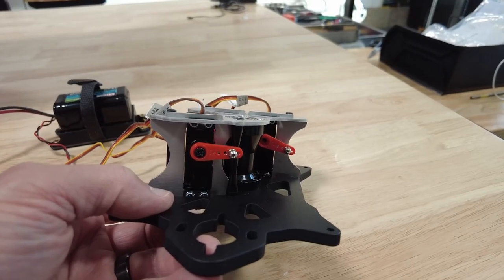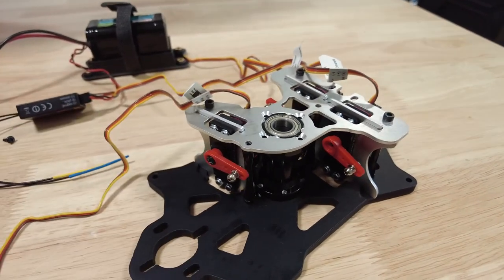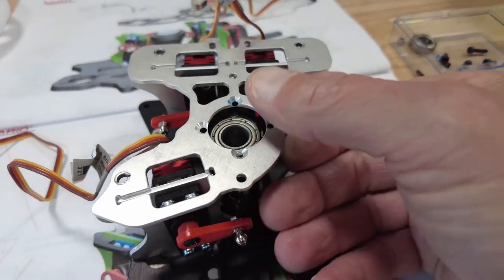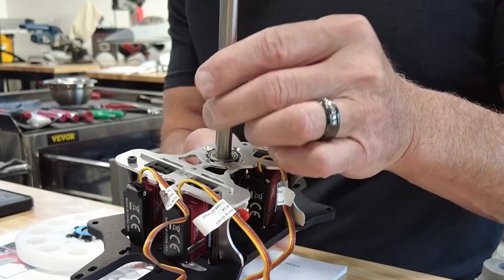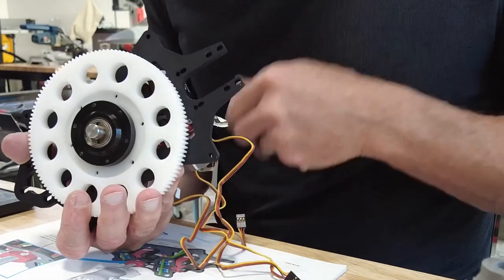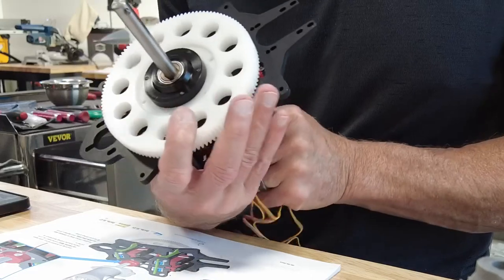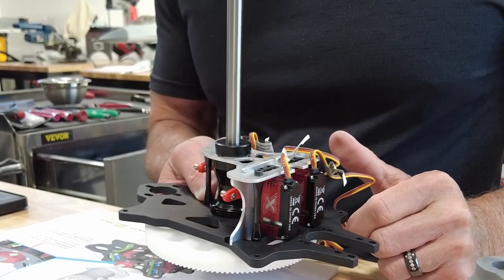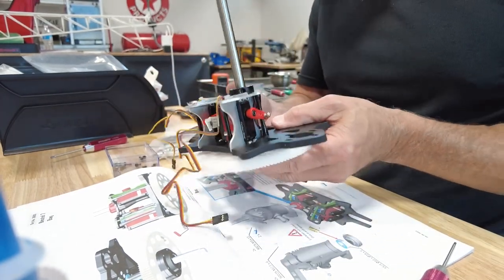ScaleHeliPilot: Vario Baby Lama Build Chapter 2